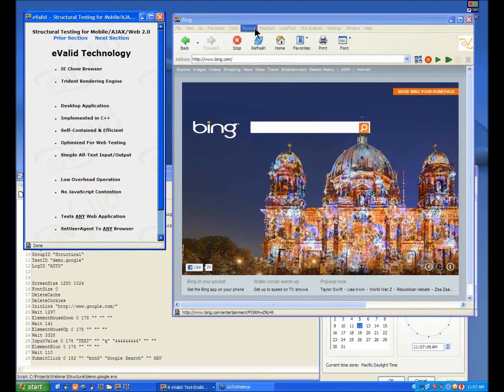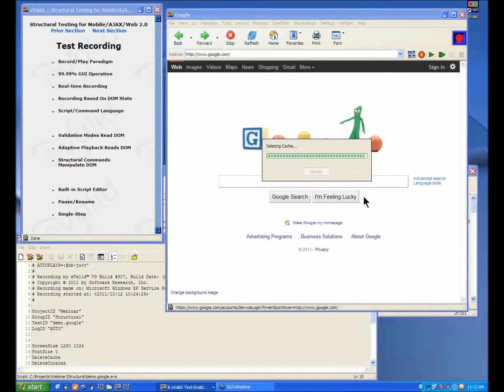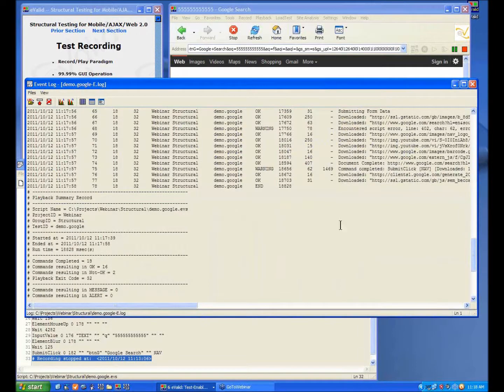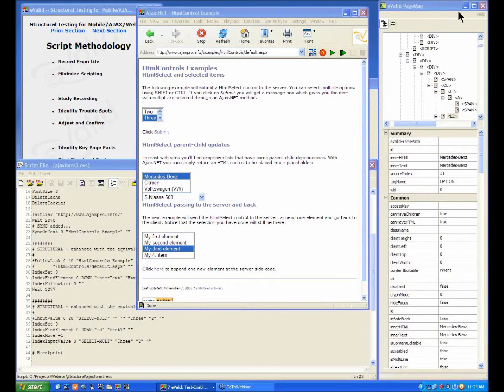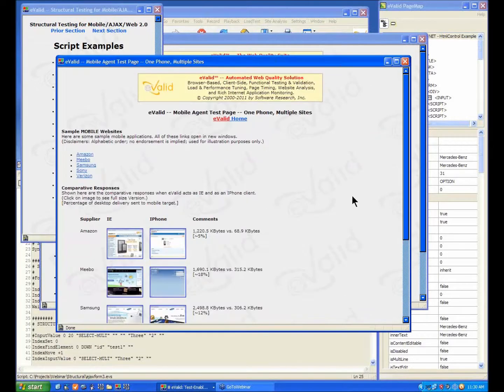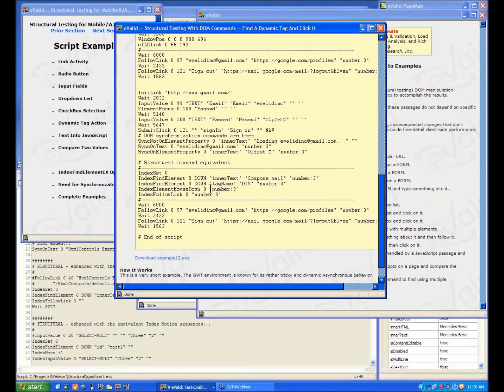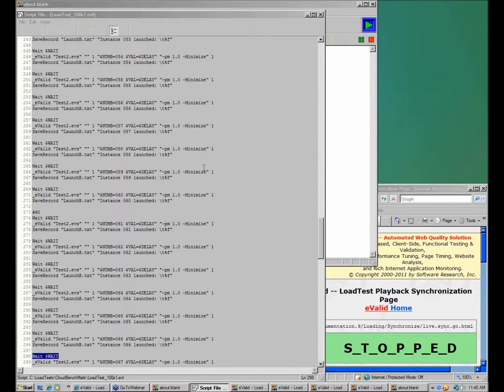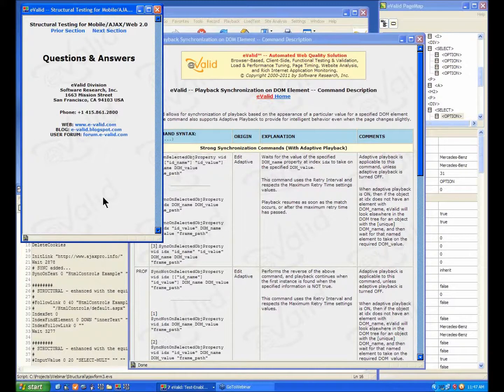Structural Testing For Mobile/AJAX/Web 2.0